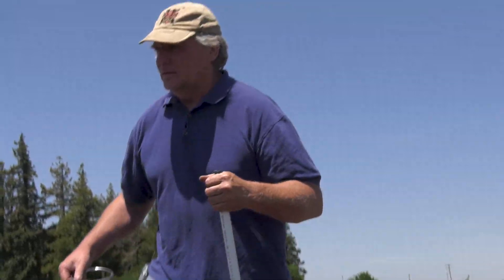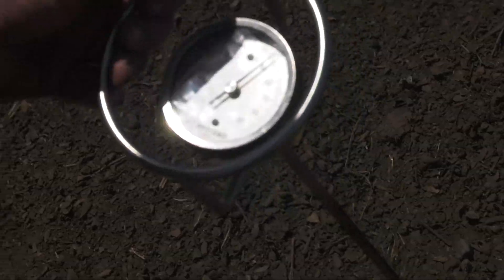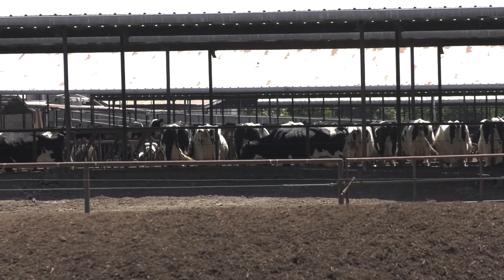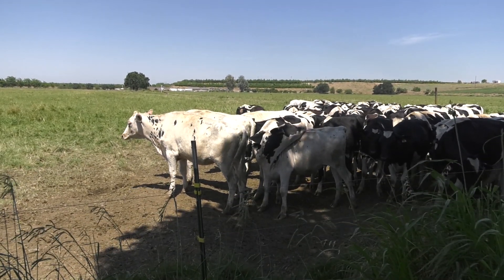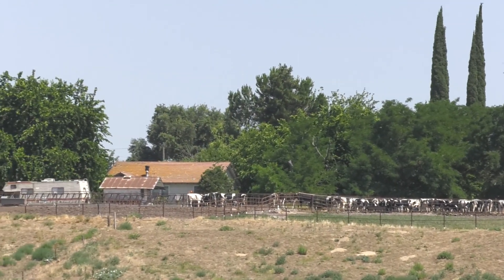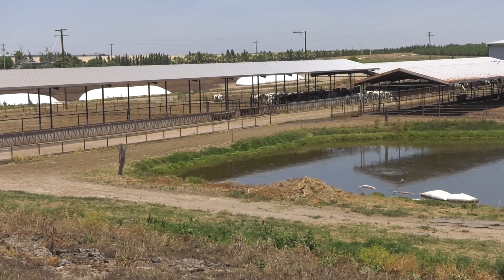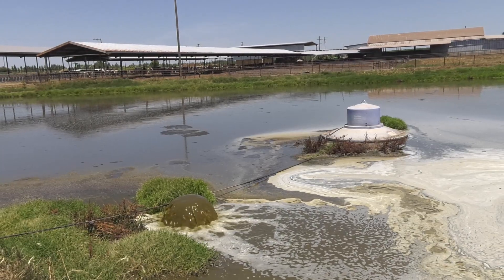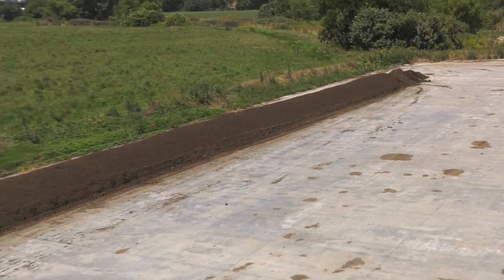Climate Smart Ag, Episode 5: Magneson Dairy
Alternative Manure Management Program (AMMP) provides financial assistance for the implementation of non-digester manure management practices in California, which will result in reduced greenhouse gas emissions.

AMMP has had a positive effect on Magneson Dairy's family owned farm which is located in Ballico, Merced County.